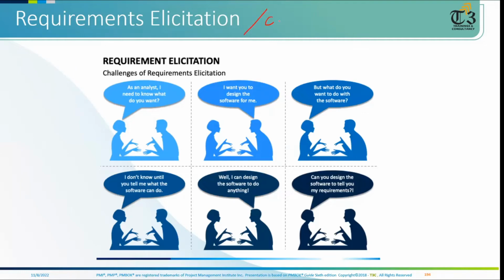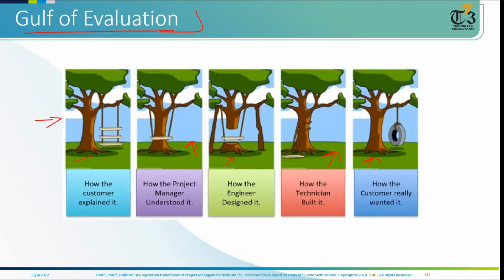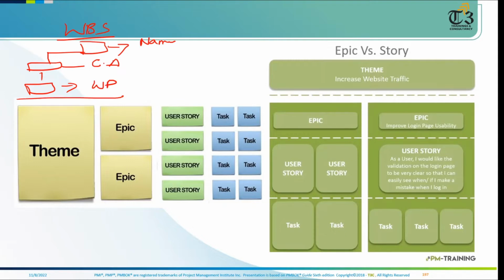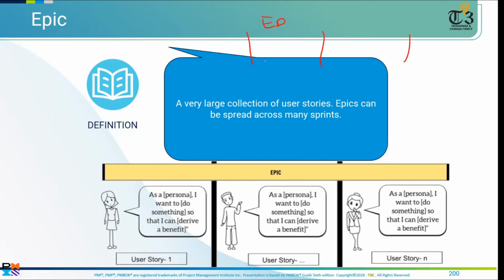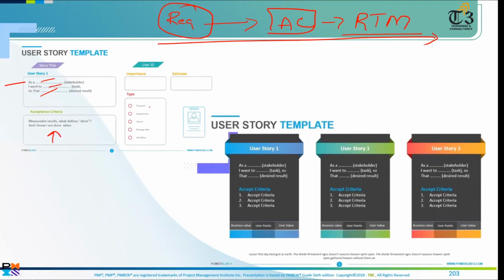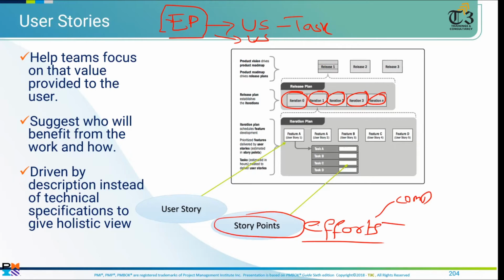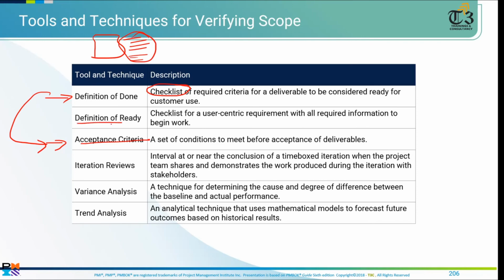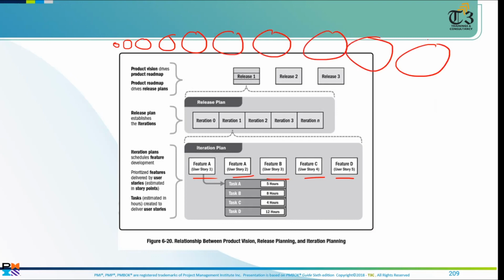Agile Episode 2